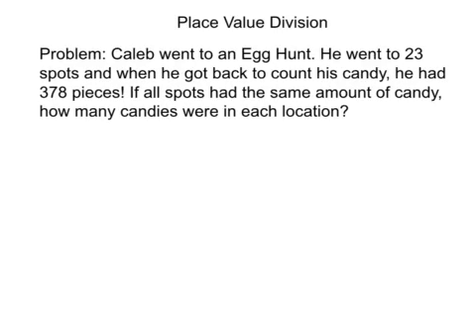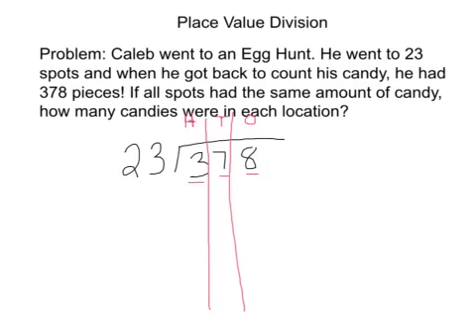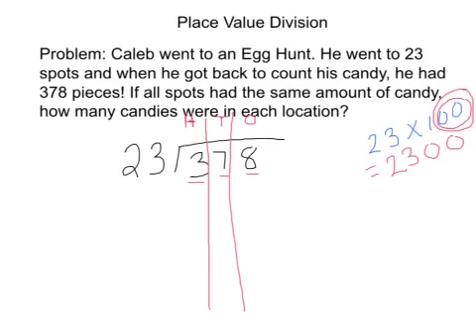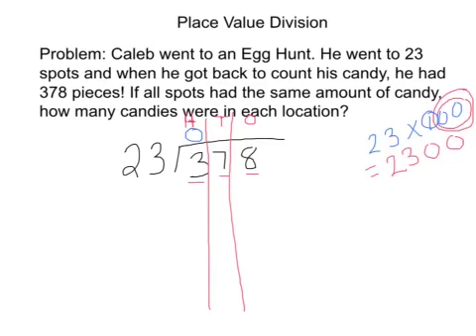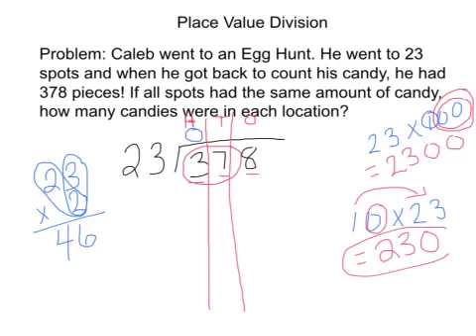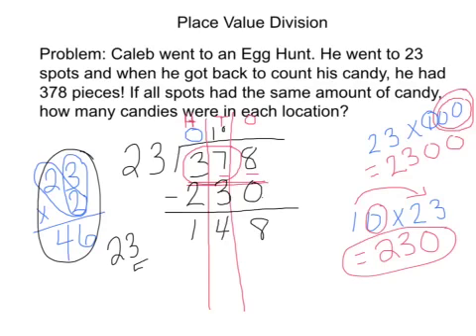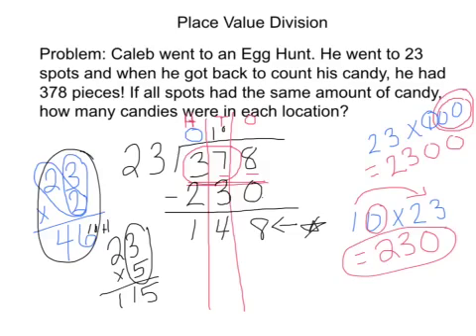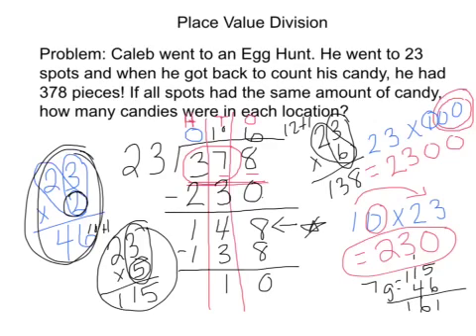Place value division